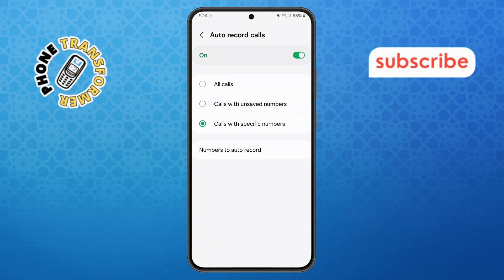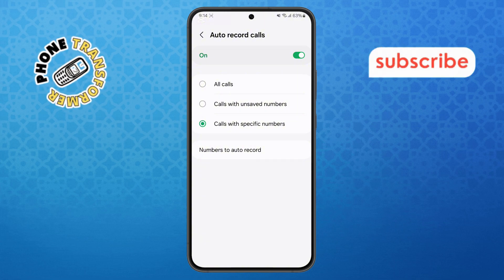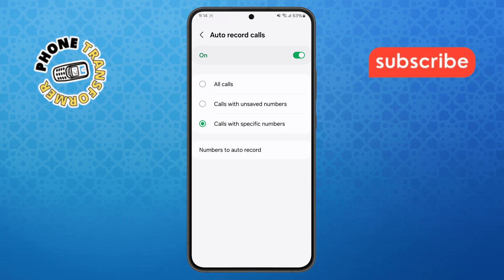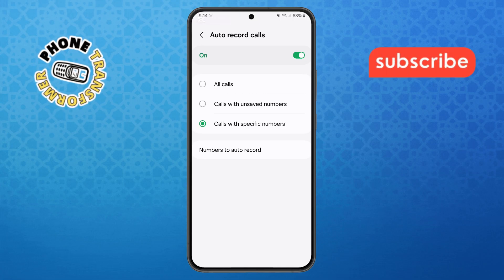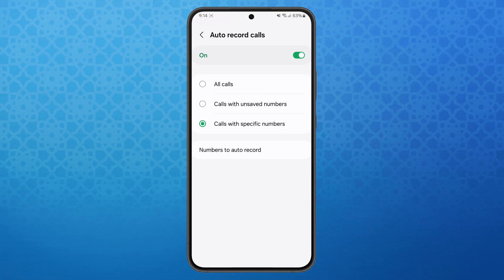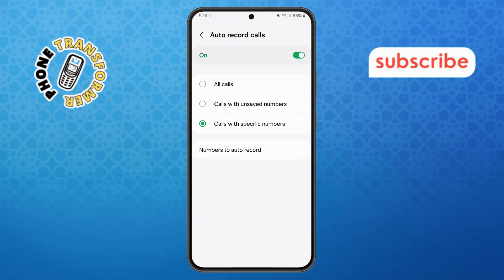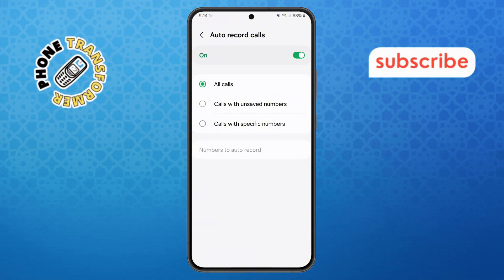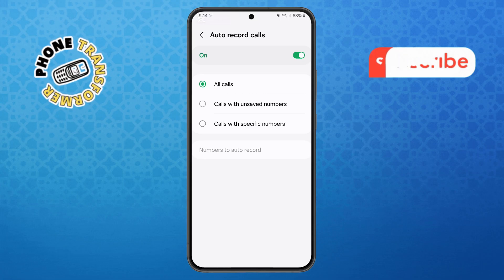How To On Call Recording In Phone - Detailed Tutorial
How To On Call Recording In Phone

Sometimes we need to record calls to save important information, but many users struggle to find the right settings on their phones. It can be frustrating when you don't know how to turn on call recording quickly and safely. This video shows you a simple and effective way to enable call recording on your phone. You’ll learn how to access the settings, what options to look for, and tips to make sure your calls are recorded properly without any hassle.

- How to enable call recording on phone
- Call recording settings in android phone
- How to record calls automatically on mobile
- Phone call recorder setup guide
- How to turn on call recorder feature